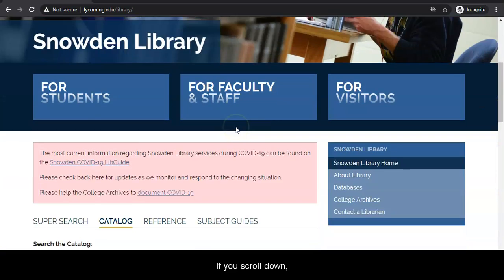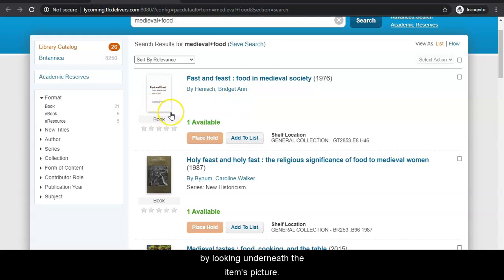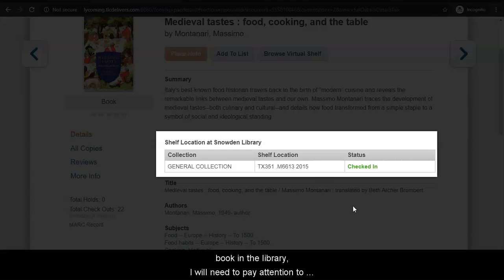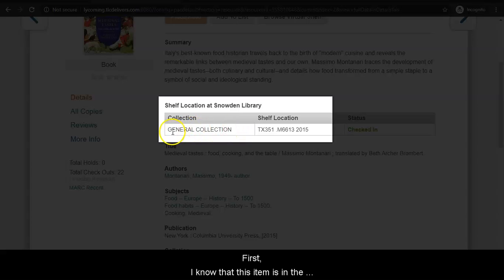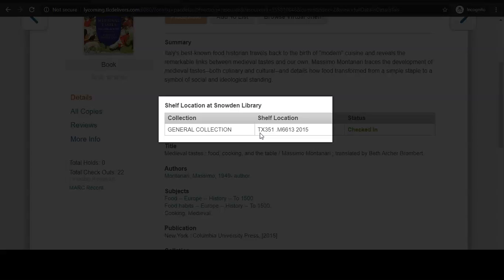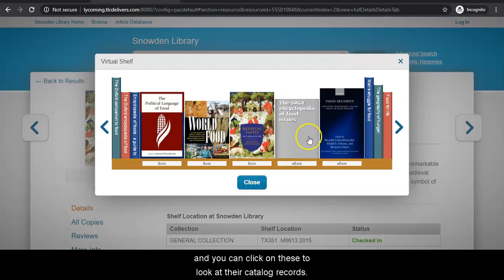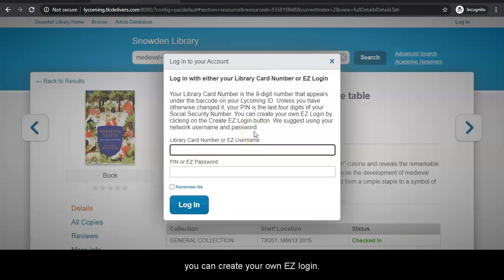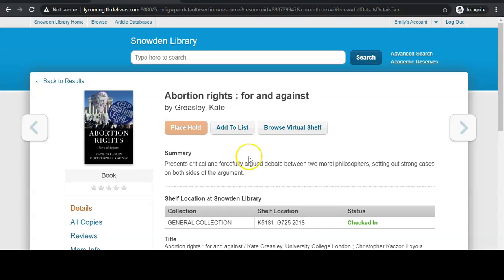Using Snowden's Catalog to Find a Book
This video will teach you how to find a book in Snowden Library using the catalog. It will also show you how to create a free account that you can use to renew your books online.
00:00:00 - Introduction
00:00:28 - Searching in the catalog
00:01:41 - Finding a book in the library
00:03:19 - Finding similar materials
00:03:53 - Creating an account
00:04:31 - Renewing materials online